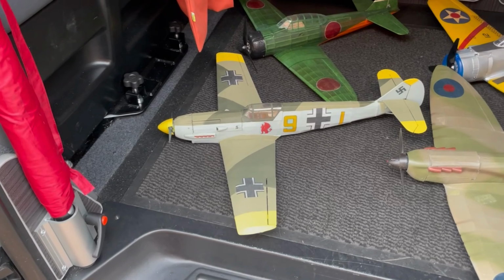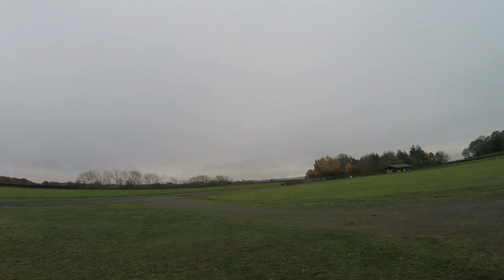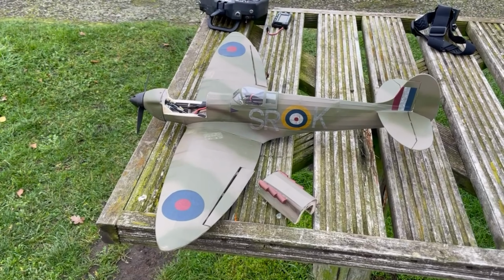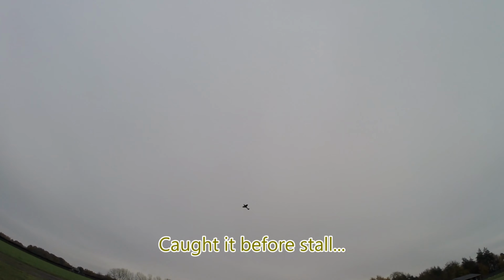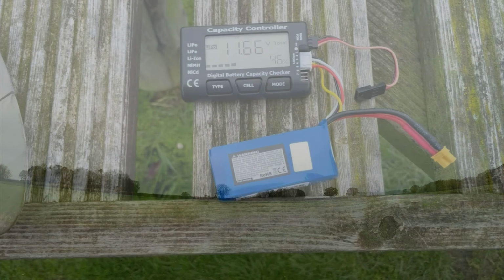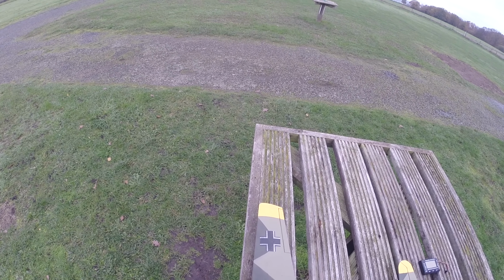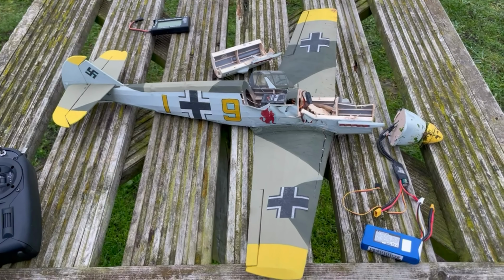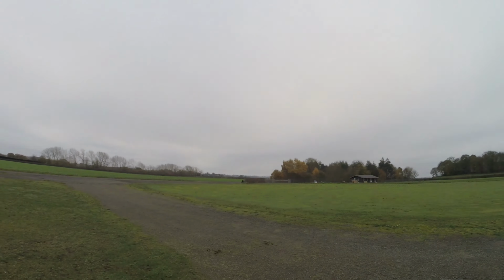SKippy's Guillow's BF109 Messershmitt RC Conversion Maiden Flight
The long awaited maiden for my Bf109 conversion. It was a very cold day, I hadn't flown these small aircraft since May and November 2021 so was nervous before I even got to the 109. I wanted to fly the others before the 109 as I knew they could fly and thought it would be good to get the refresh.
Feel free to leave your thoughts, but I think the throttle control needs to be much better and probably a harder throw n launch to prevent the near stall and over compensation of throttle I added.